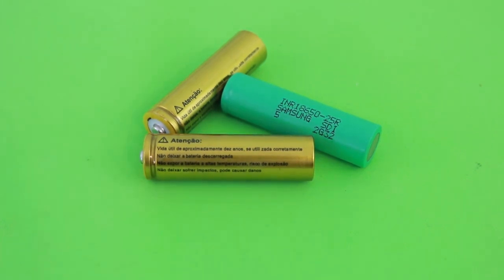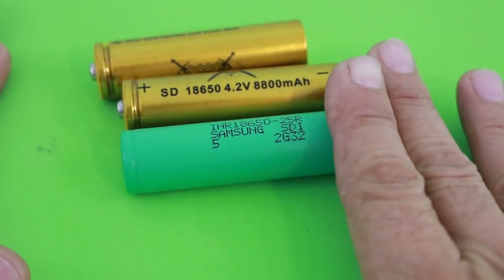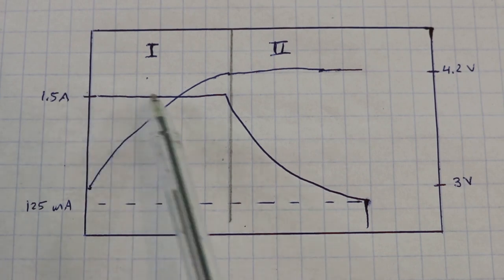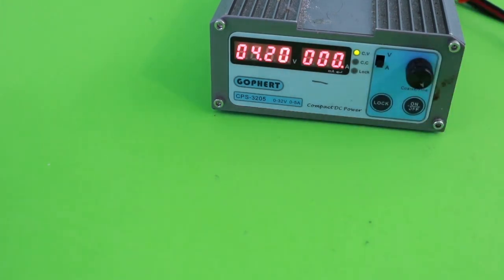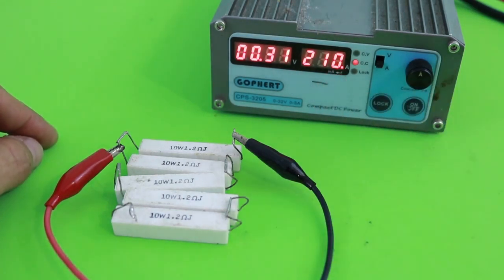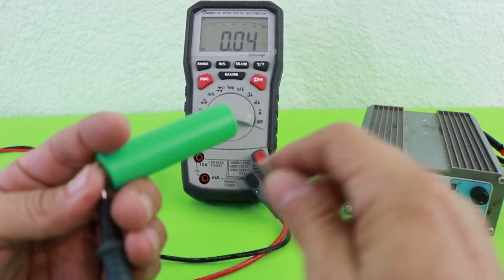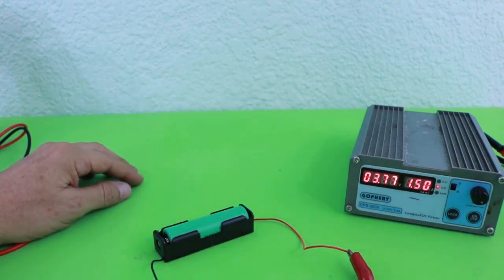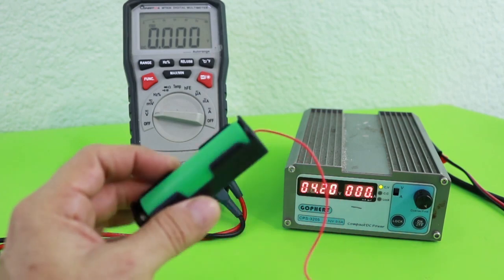How to Charge Lithium Ion Batteries with a Power Supply